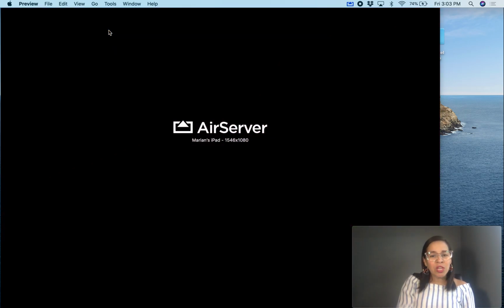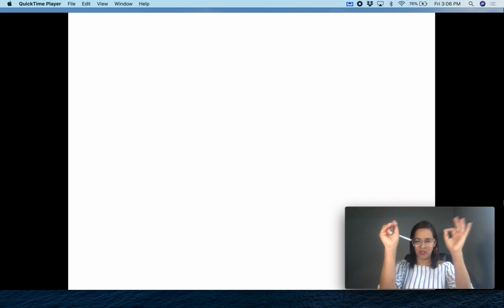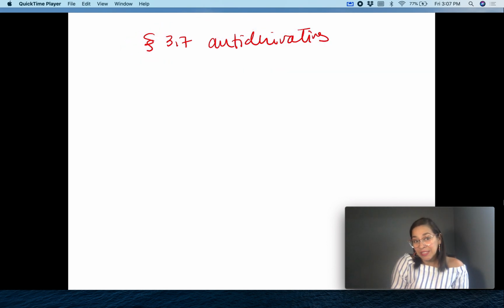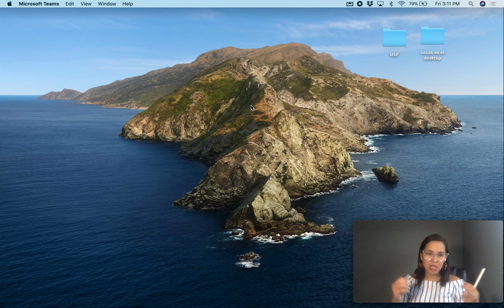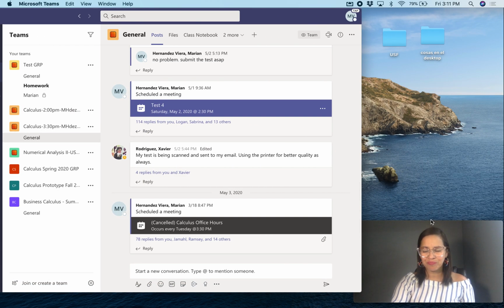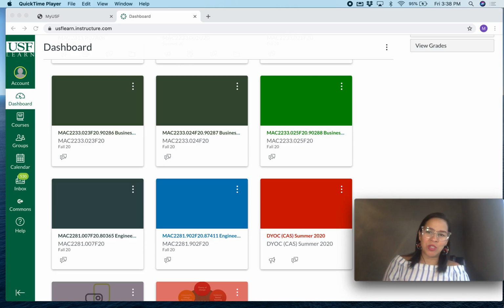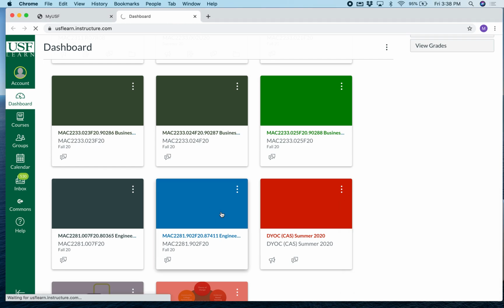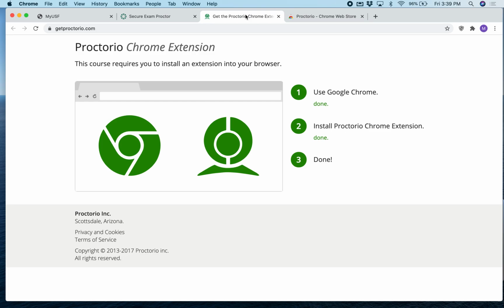Marian Hernández-Viera - record a lecture by mirroring an iPad to a laptop, MS Teams & Proctorio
I quickly discuss how to record a lecture by mirroring an iPad to a laptop. I also discuss some features of Microsoft Teams and how to create a Proctorio quiz in Canvas.

By Marian Hernández-Viera, University of South Florida, USF